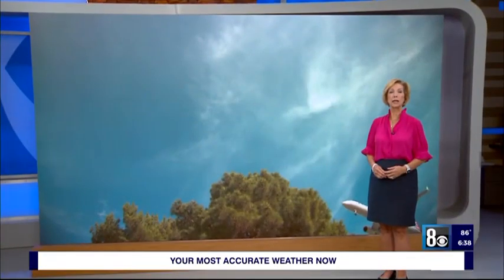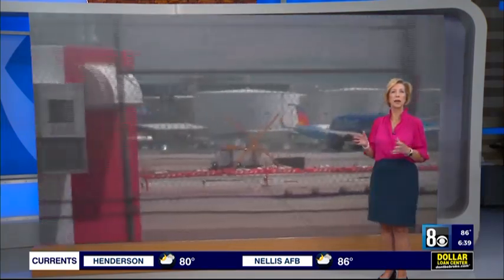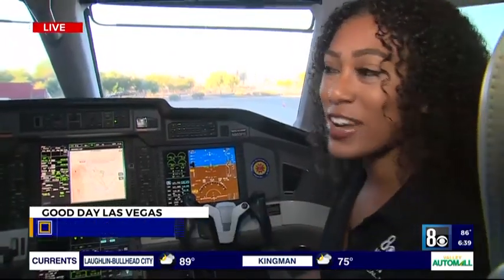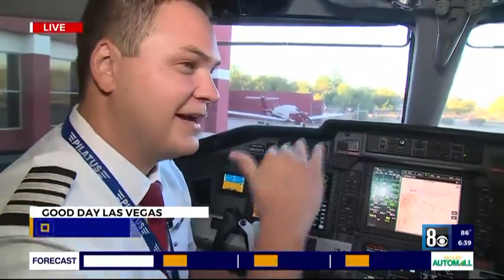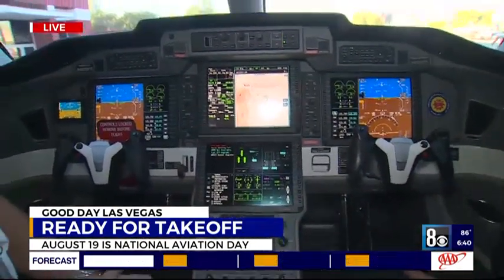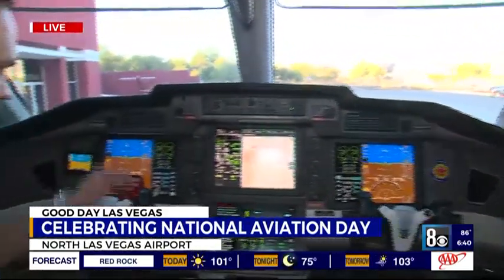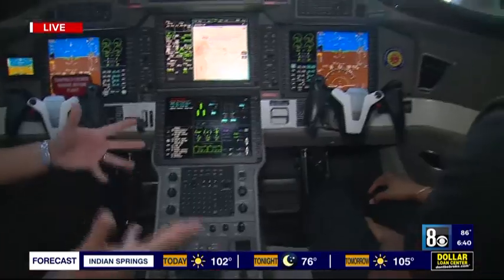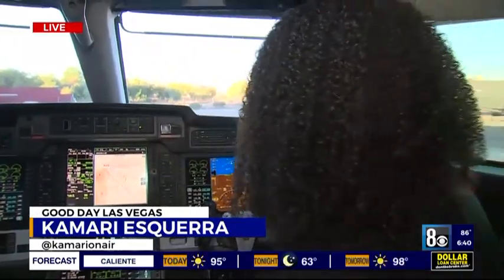NATIONAL AVIATION DAY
Reporting from the cockpit! Come aboard the Pilatus PC-24 to learn more about what it takes to be a pilot.